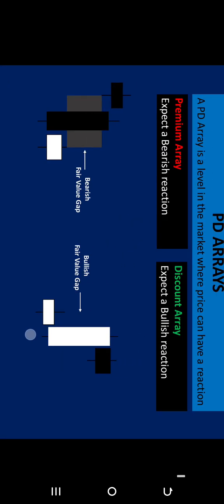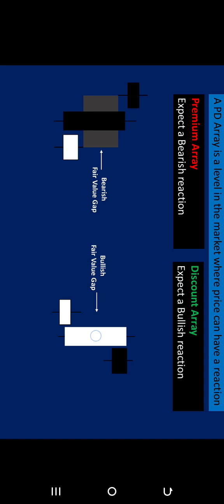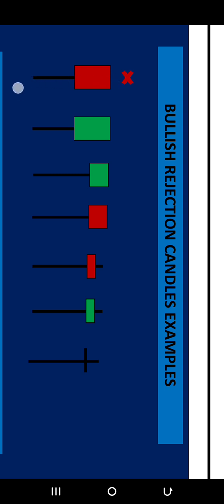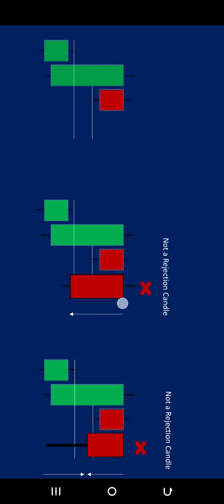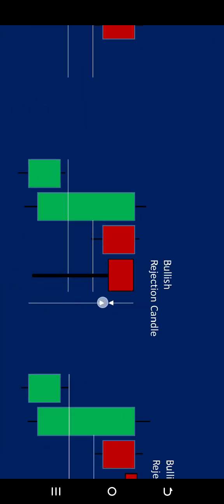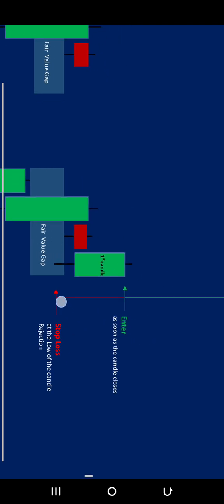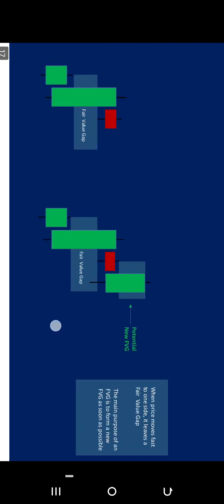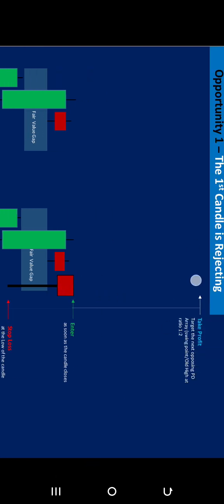This Trading Strategy Will Change Your Trading Career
This ICT concept has helped many struggling and professional traders profitable in the long run